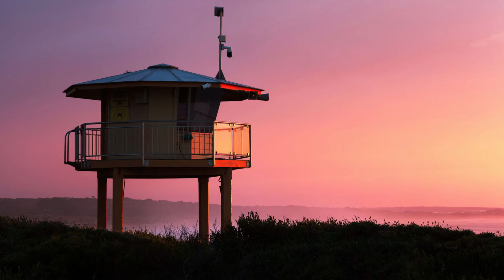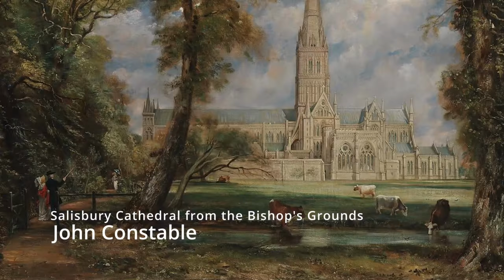This1 SIMPLE IDEA will TRANSFORM your Photography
*** Download my FREE Dynamic Landscape Editing Guide here ***

In this video I'm demonstrating an idea I picked up from classic landscape painters when it comes to communicating depth and distance in their works.

Using just three shades of grey, I'll help you think about how to treat and adjust the light levels of different areas within your landscapes in a whole new way. Let me know what you think of this idea in the comments!